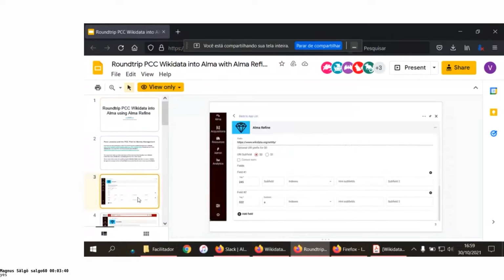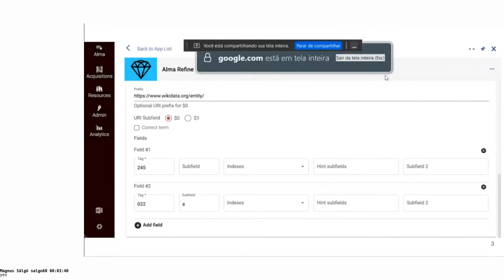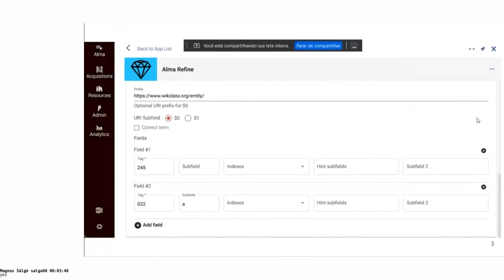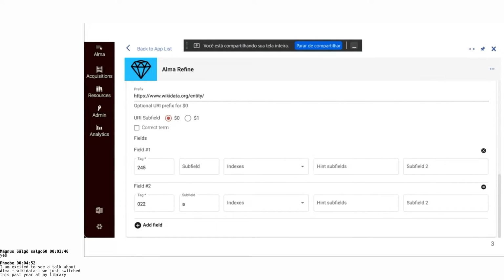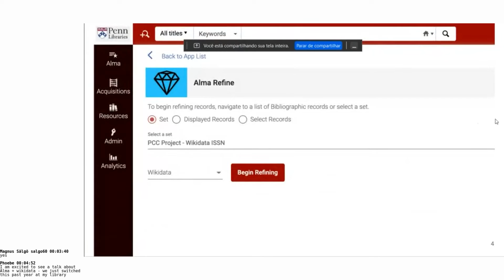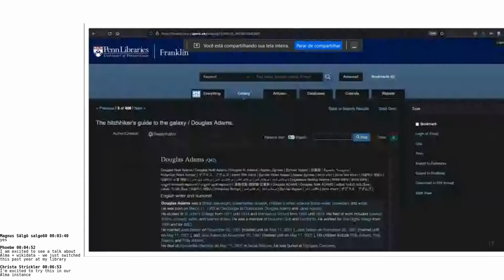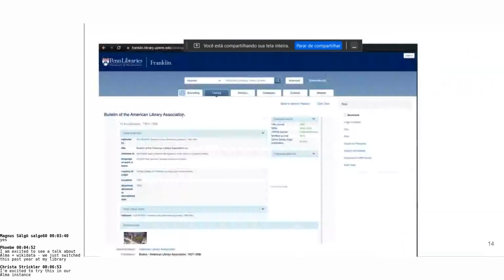A process to roundtrip Wikidata into Alma using Alma Refine (WikidataCon 2021 recording)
Title: A process to roundtrip Wikidata into Alma using Alma Refine
Speakers: Jim Hahn